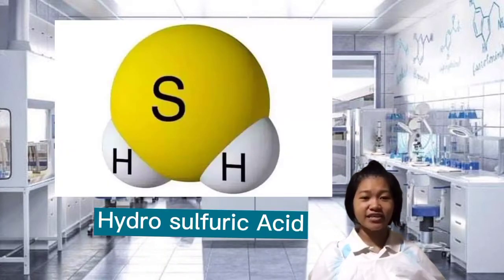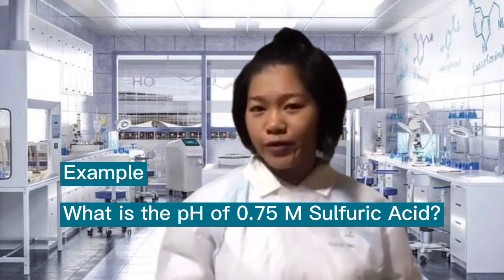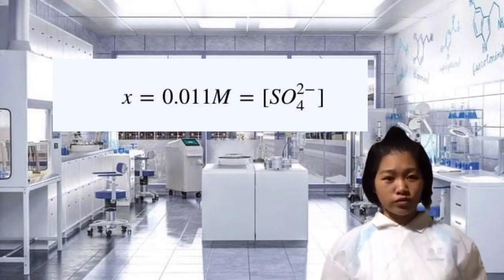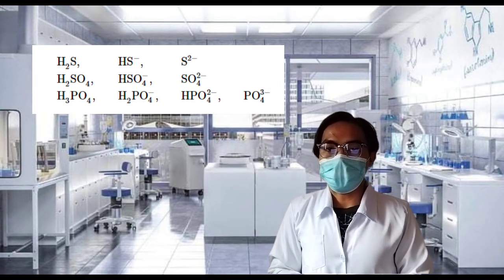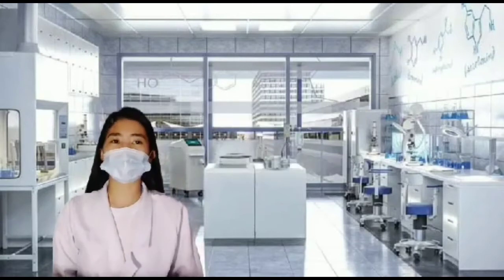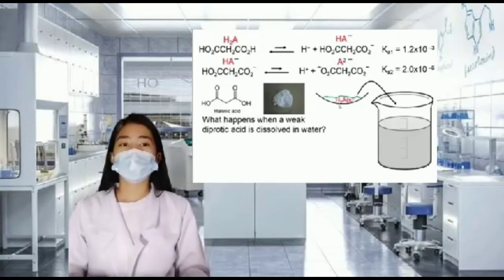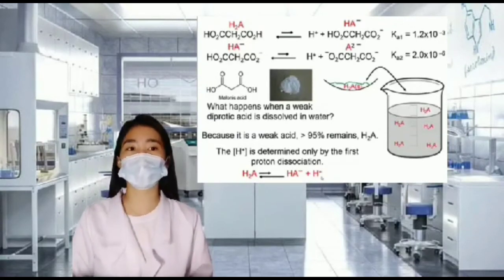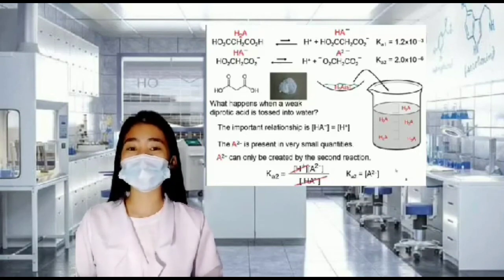Polyprotic Acid Base Equilibria